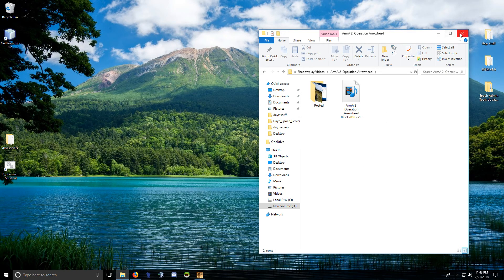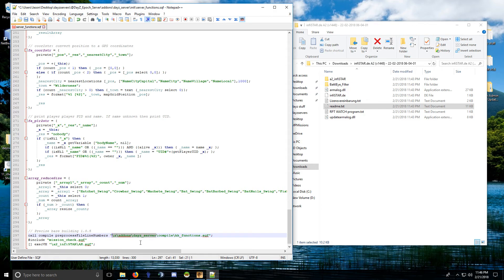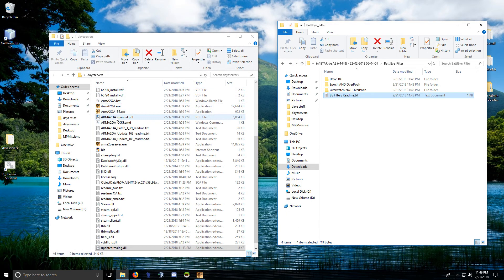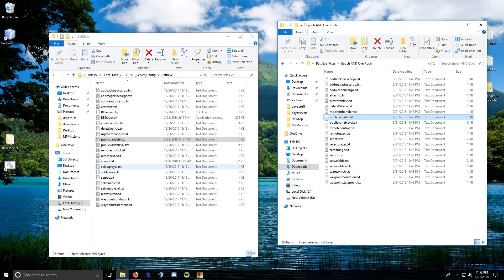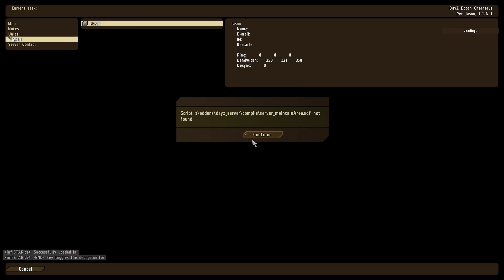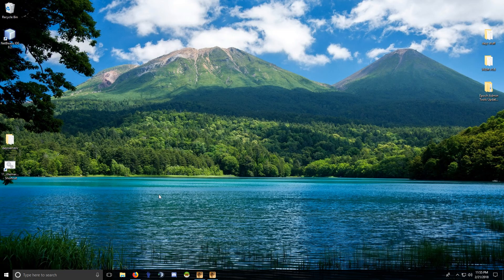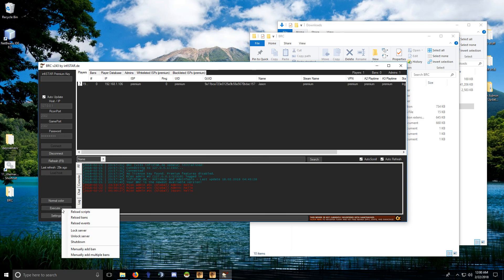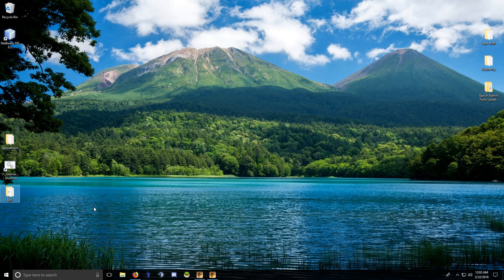How to install infistar admin tools/antihack and infistar's free BRC rcon tool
Fix for maintain area error